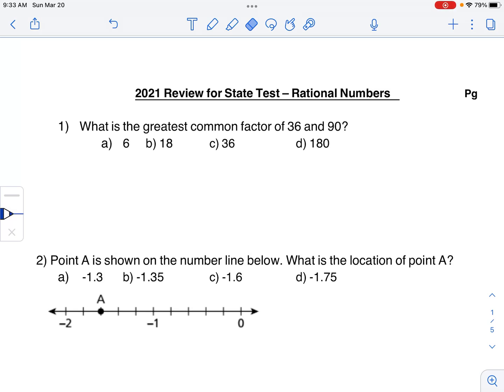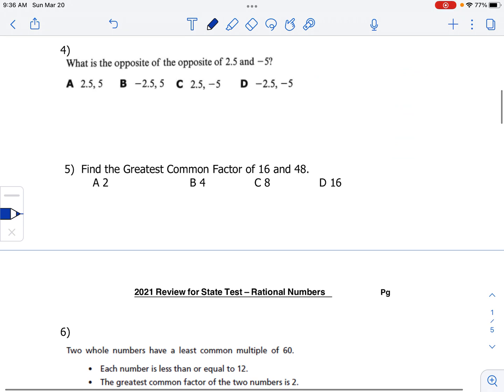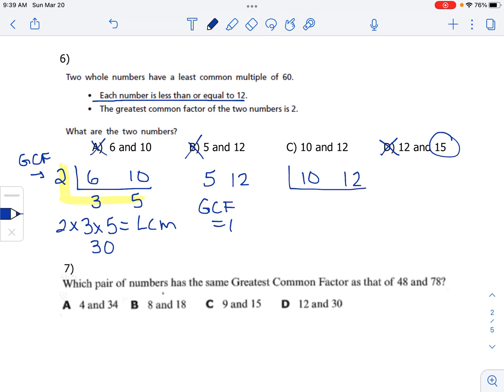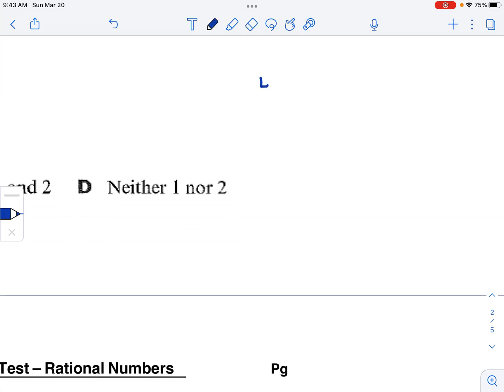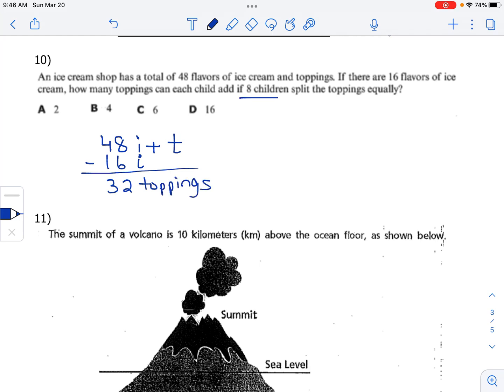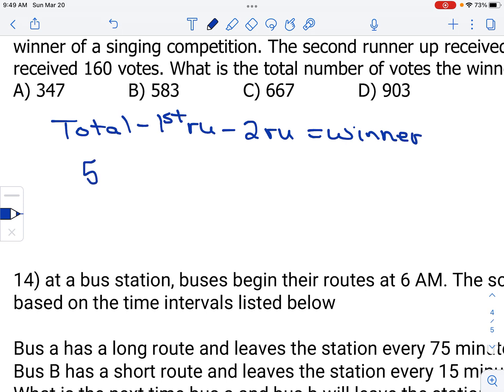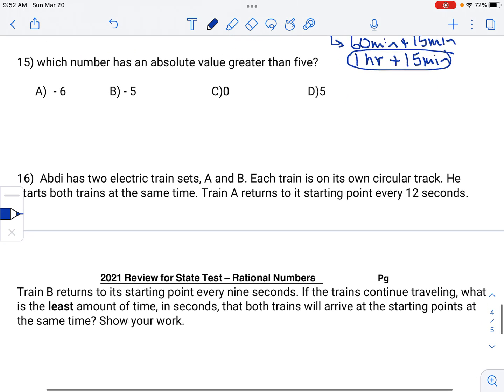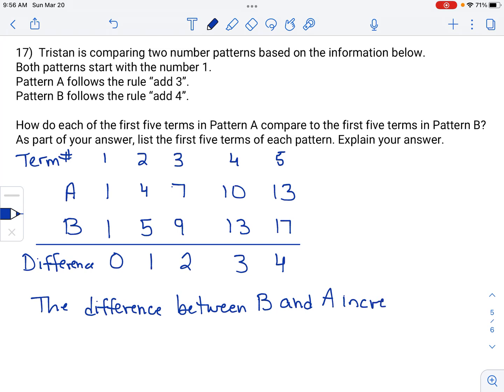March 20, 2022